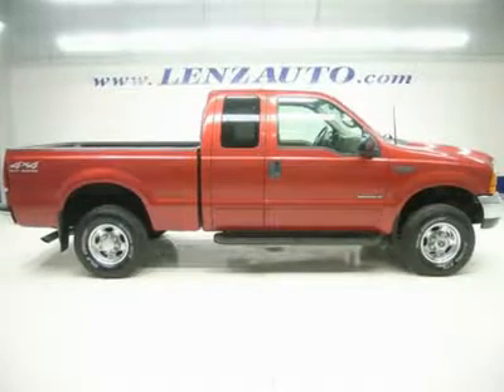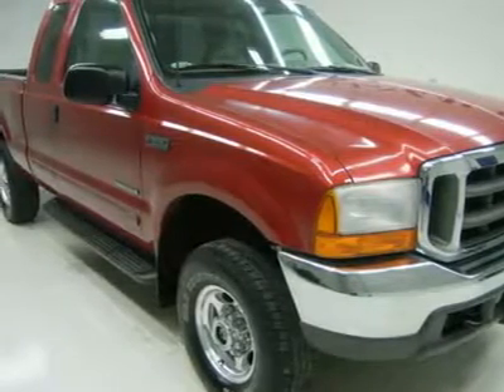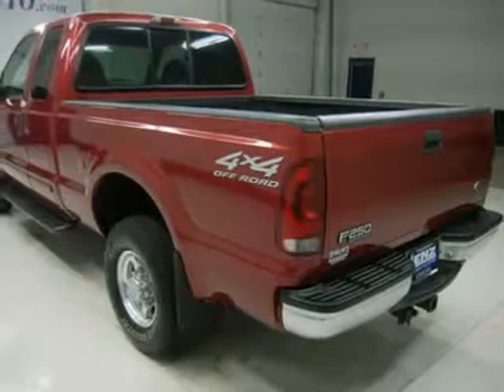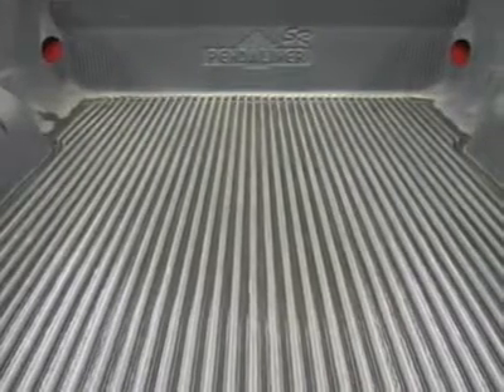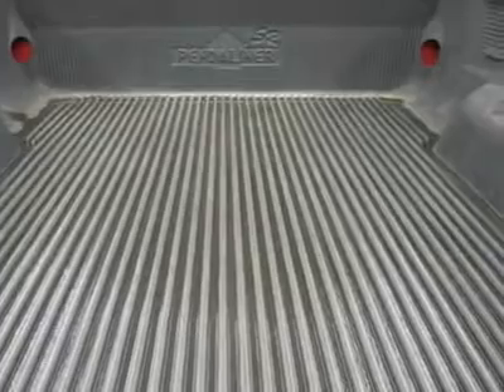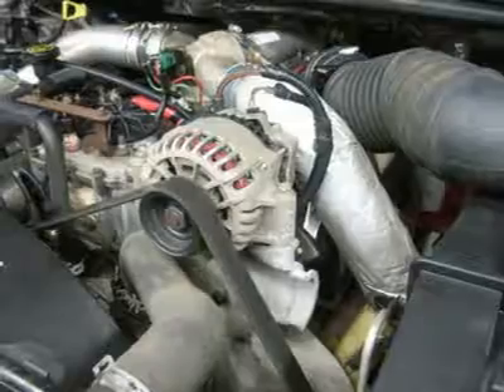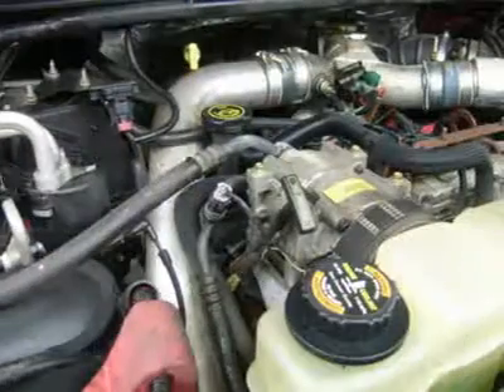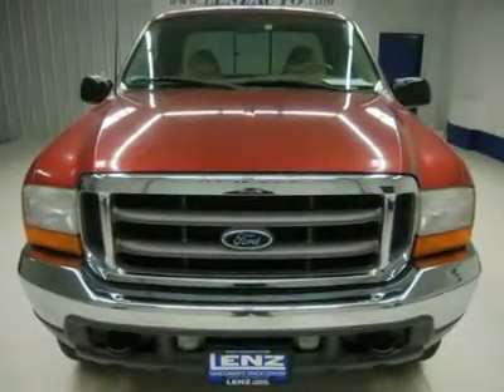2001 FORD F-250 SUPER DUTY Fond Du Lac, WI K1236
2001 FORD F-250 SUPER DUTY Fond Du Lac, WI
Stock

536 S. Seymour St.

1 OWNER! 7.3 LITER POWERSTROKE DIESEL, SUPERCAB EXTENDED CAB FOUR DOOR, SHORT BOX, LARIAT PACKAGE, AUTOMATIC TRANSMISSION, TURN DIAL 4X4 FOUR WHEEL DRIVE, TAN LEATHER SEATS CAPTAINS CHAIRS, POWER DRIVERS SEAT, TOWING PACKAGE(RECEIVER HITCH, TRANSMISSION COOLER, & WIRING), POWER MIRRORS, WHITE LETTER WILD COUNTRY RADIAL XTX 265/75 R16 TIRES, BEDLINER, RUNNING BOARDS, EXTRA PAYLOAD LEAF SPRING, CD AND TAPE PLAYER, SLIDING REAR WINDOW, COMPASS/TEMPERATURE/MILEAGE DISPLAY, TINTED WINDOWS, FOG LIGHTS, POLISHED ALUMINUM RIMS, LARIAT FLOORMATS, LOCKING TAILGATE, AIR, CRUISE CONTROL, TILT, POWER LOCKS, POWER WINDOWS, 1 OWNER! NON SMOKER! LOW MILES! THIS TRUCK IS ELIGIBLE FOR AN EXTENDED PARTS AND SERVICE AGREEMENT! VERY VERY CLEAN INSIDE AND OUT! RUNS AND DRIVES EXCELLENT! THIS IS ONE OF THE SHARPEST 2001 FORD F250 SUPER CAB EXTENDEDCAB SHORTBOX 3/4 TON POWERSTROKES ON OUR LOT! DON'T MISS OUT ON THIS AWESOME 4WD! MAKE YOUR MOVE BEFORE THIS AWESOME TRUCK IS GONE! 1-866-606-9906. VIEW OUR COMPLETE INVENTORY OF OVER 350 TRUCKS AND SUV'S . ***If you are looking for financing Lenz Truck Center can help!  We have on the spot financing! Bad Credit or Good we will work with your 17 banks to get you approved and for a great rate! If you live far away or close to us we make it our promise to make sure you are a happy customer before, during, and after the sale! Lenz Truck Center has been in business and family owned for 20 years! With a new generation taking over we plan on making this the place you and your children buy their next vehicle! Lenz Truck Center is the country's fastest growing dealership!  Lenz Truck Center has grown from about a 40 vehicle inventory in 1999 to over 400 today!  Our selection is unmatched in the industry with more high quality used diesel trucks than anyone in the Midwest. All here in Fond du Lac, Wi!  All of our vehicles are Lenz Certified and ready to be delivered!  All prices are plus any applicable state taxes and service fees.  We will do our best to keep all information current and accurate, however the dealership should be contacted for final pricing and availability.